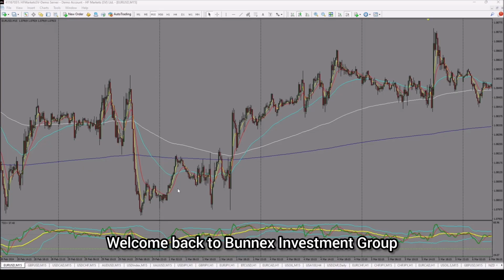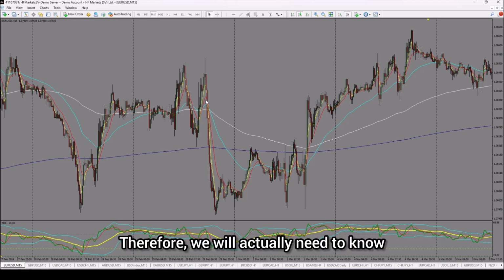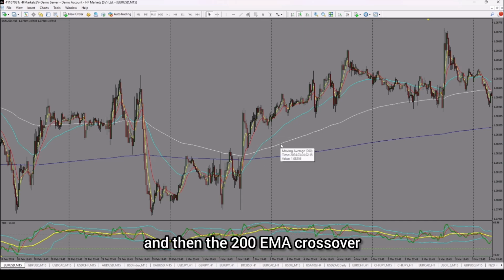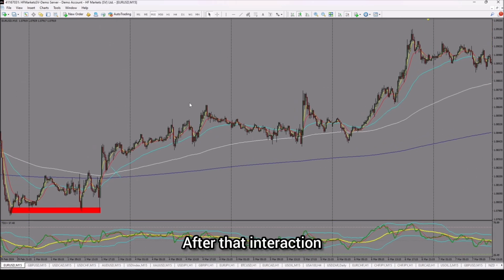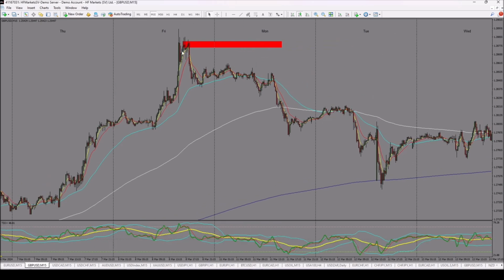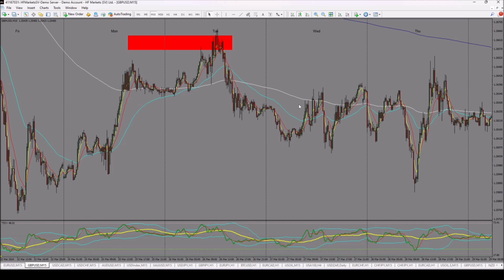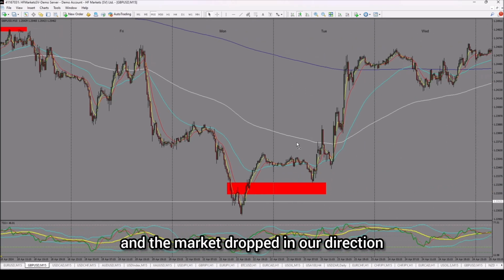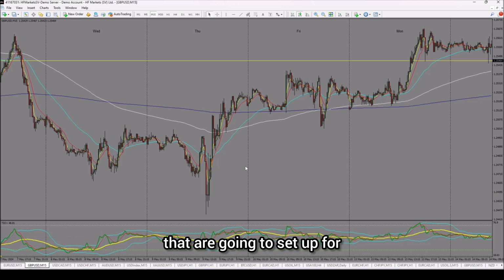ATTENTION TRADERS: One Trading Setup that WINS 90% of the TIME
📶Join our Monthly VIP Signals